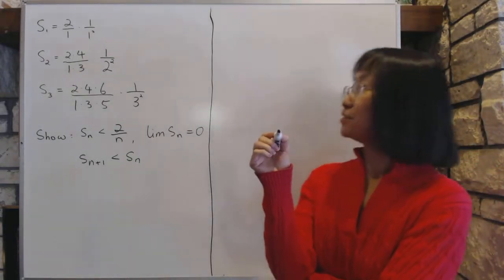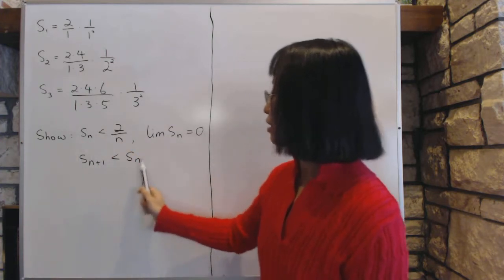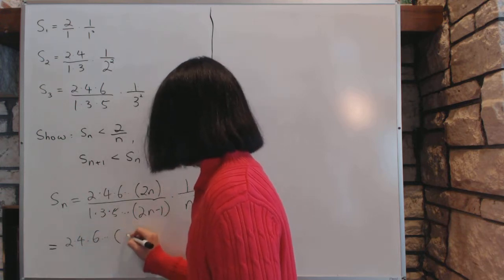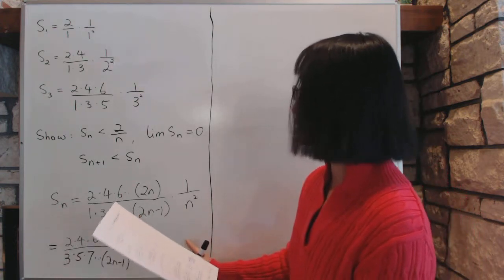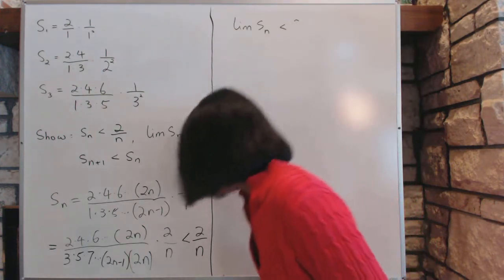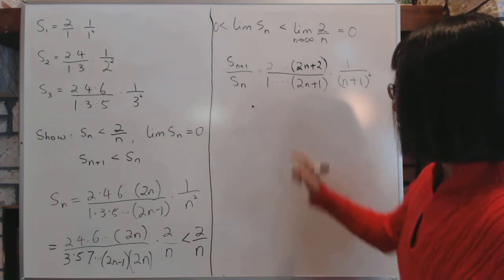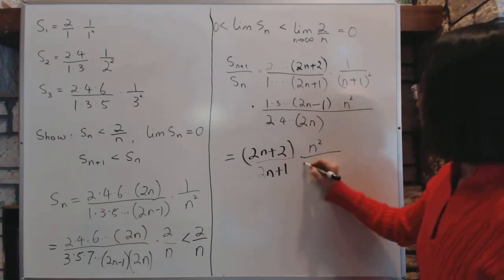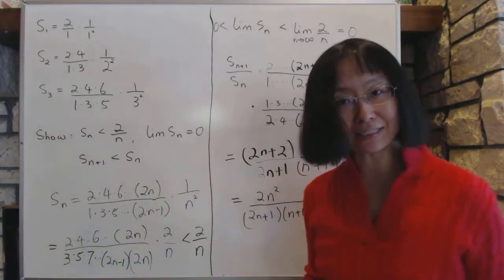Advanced Calculus 1 62 Limit of Sequence easy example